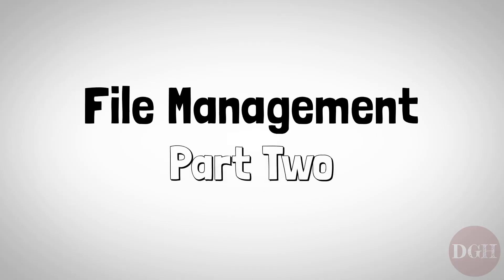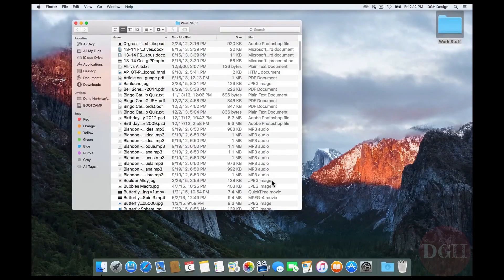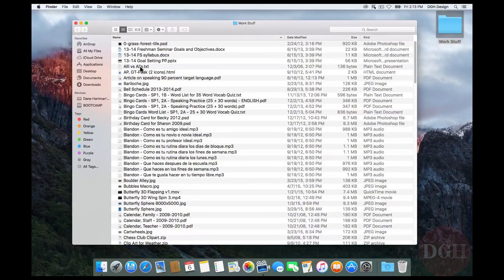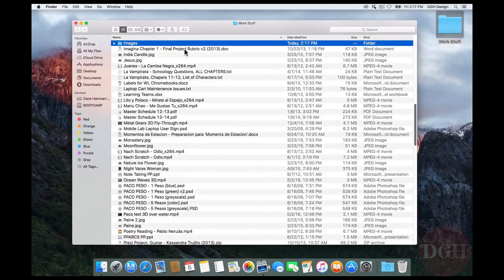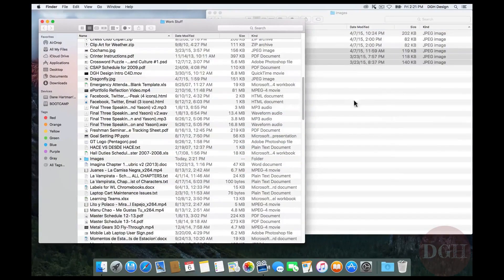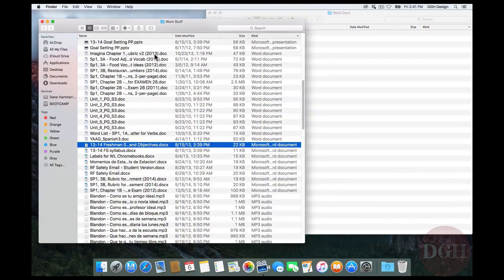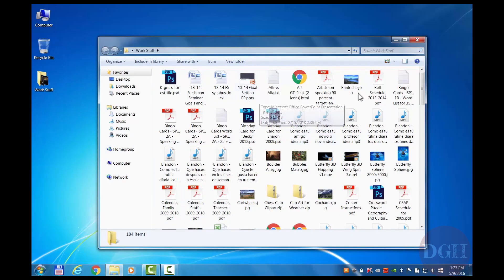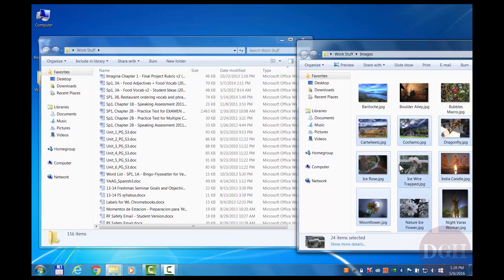Computer Skills Course: File Management, Part 2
Free Computer Skills Course: Learn basic file management techniques in Mac OS and Windows.

Transcript:

Let’s get started exploring files and folders in an operating system. We’ll take a look at how you can change the way that files and folders are displayed, how you can change the order that they’re displayed in, and how you can create sub-folders to organize your files. We’ll start with Mac OS first. This is the desktop, which is a great place to keep files and folders that you use frequently. If I click anywhere on the desktop, you’ll see at the top of the screen the word Finder. On a Mac, whenever you’re managing files and folders, you’re using the Finder. Here’s a folder on my desktop called ‘Work Stuff’. If I want to, I can move it around on the desktop by clicking and dragging it to a new place. If I want to rename it, I can click on it once to select it, wait a second, then click on the name. I’m going to double-click on it to open it. Each one of these icons represents a file. As you can see, there’s a lot of stuff here. Personally, I find it kind of confusing looking at a massive grid of icons; it’s hard for me to find the file that I’m looking for, especially because I can’t see the whole name of the file. For that reason, I prefer to switch to list view, which I can do by clicking on this button with four horizontal lines. That’s better. Now I can see the files in a vertical list, I can see the whole file name, and I can see some other useful information as well. In the second column, it’s showing me the last time this file was modified, and in the third column it’s telling me how big this file is in Kilobytes, Megabytes, or Gigabytes. If you aren’t familiar with these terms, I recommend watching the video on digital storage terminology. The fourth column tells me what kind of file this is. Now, just in case you don’t see these same columns, you can right-click on one of the column headers and it will bring up a list where you can select which columns to display. You can also change the order that they’re displayed in by grabbing them and repositioning them. Now back to the ‘Kind’ column. Here’s an Adobe Photoshop File, here’s a text document, here’s a JPEG image. The way that the operating system knows what kind of file this is, is based on the file extension. This is a JPEG image because it ends in ‘.jpg’ and the operating system knows this is a Photoshop file because it ends in ‘.psd’. If I wanted to open one, I could double-click on it, and if I want to rename it, I can click on the icon once to select it, then wait a second and click on the name. Now I can type a new name for the file. Notice that it automatically selects just the file name for me and not the extension; it’s doing me a favor and trying to keep me from accidentally changing the file extension. So I can rename this file now, and notice that the file extension did not change because I wasn’t selected.

Ok, this folder really is kind of a mess, I have a whole lot of files here and no real sense of organization, so I’m going to create some sub-folders to organize my files. There are a couple of ways that I can do this. The first is to click on ‘file’ in the Finder menu at the top of the screen and choose ‘new folder’. Notice that it’s telling me that there’s a keyboard for this, which is Command-Shift-N – I’ll use that in the future, but for now I’ll just click here. Ok it has created a folder called ‘untitled folder’, with the name selected so we can immediately type a new folder name. For this demonstration, I’m going to call the folder ‘Images’ and I’m going to use it to take all of the images from School Files folder and put them in one place. There are a few different ways I can do this. If I just have a couple pictures and I want to do it quickly, I can just drag the images one-by-one into the folder. This works just fine, but I’m going to show you a couple of tricks to be even more efficient. First of all, whenever you’re trying to move or copy files from one place to another, I recommend using two Finder windows. I’m going to drag this window to the left and resize it, and now instead of double-clicking on my ‘Images’ folder, I’m going to right-click and choose ‘open in new tab’. Now I’m going to grab this tab and drag it over to the right. Notice that now it has become its own window. Now I have a Finder window on the left, and another on the right, and this makes it much easier to move files from one place to another. I can drag files straight from one window to the other, but there’s an even faster way: If I hold down the Command key, I can click on multiple files to select them, and then I can drag them all over at once. That’s faster, but there’s a way we can be even more efficient...

More